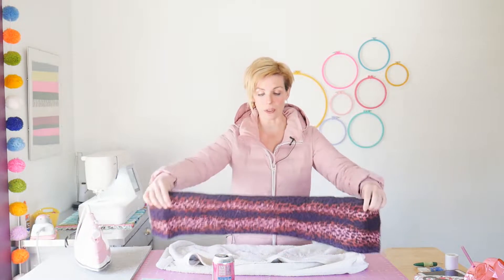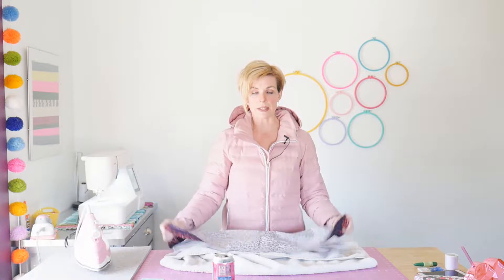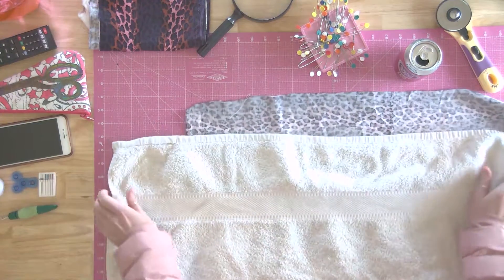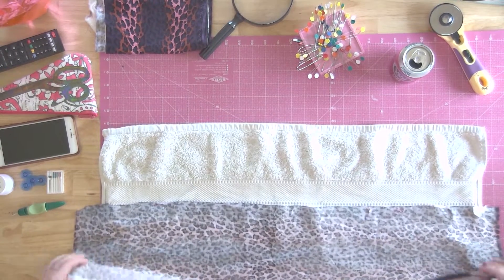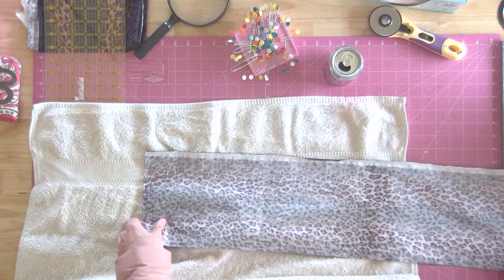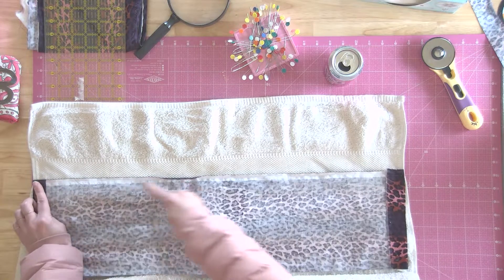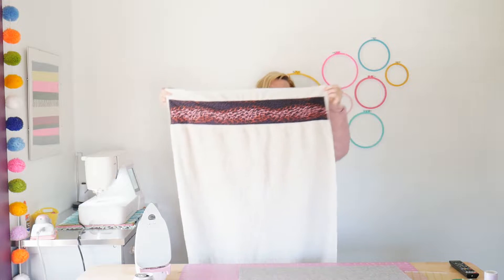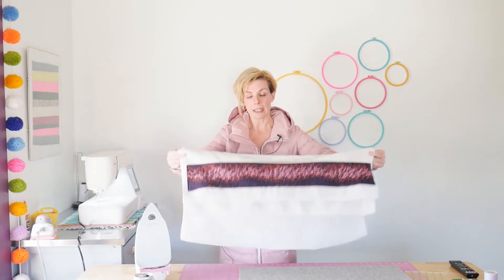Easy Sewing DIY towel upgrade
Upgrade older towels with a fabric treatment that's easy and quick. Use any quilting cotton and make your towels pOp.
This is perfect for beginners too!